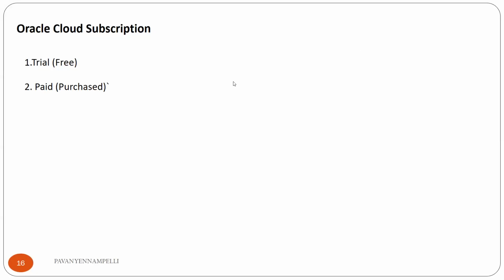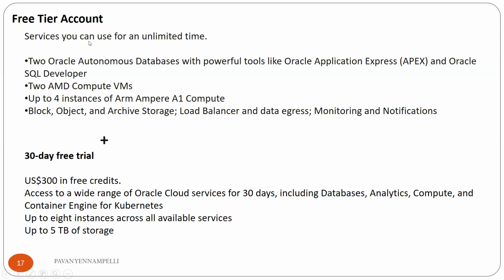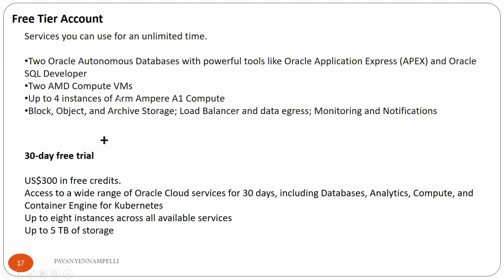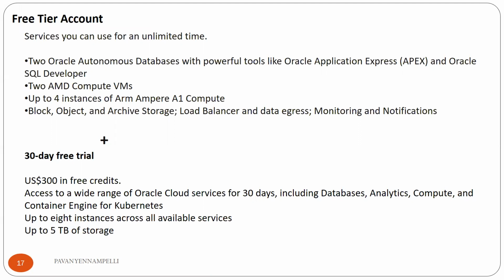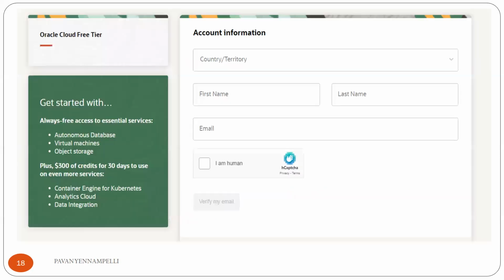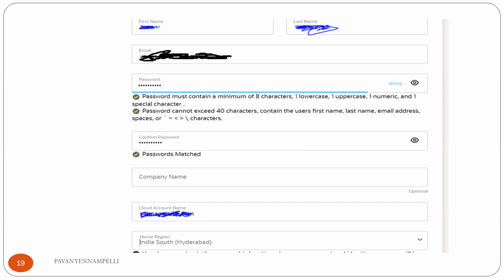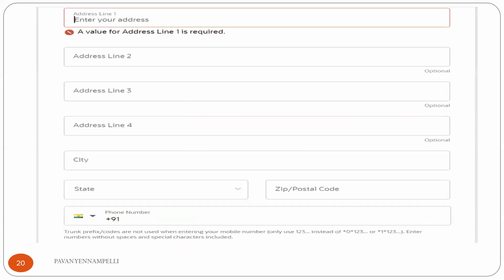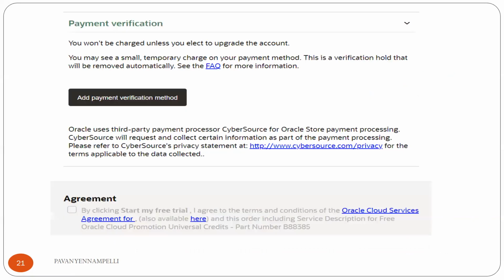Cloud Subscription Models